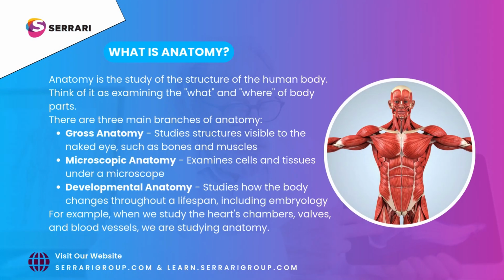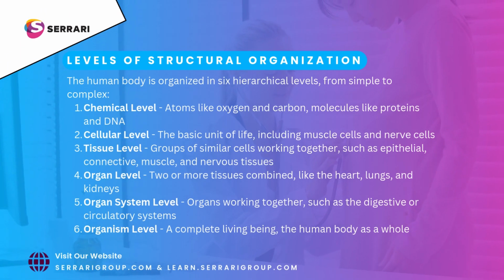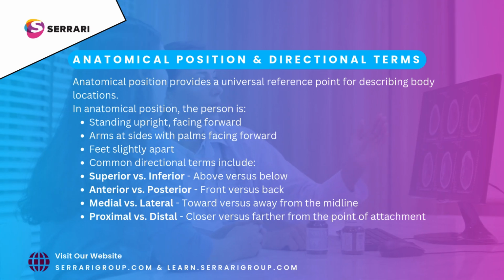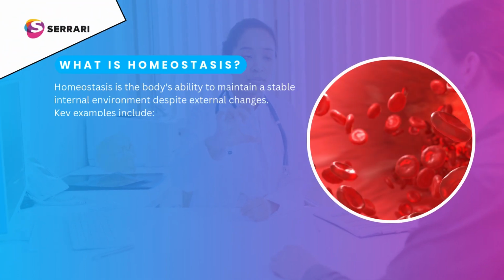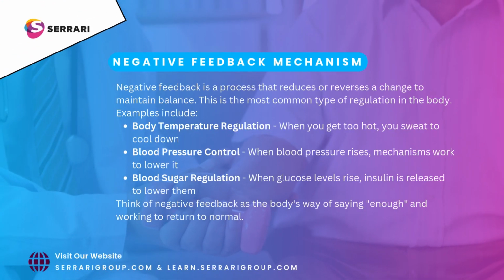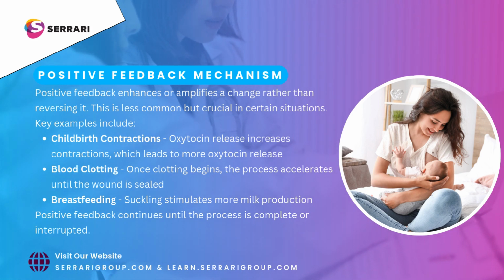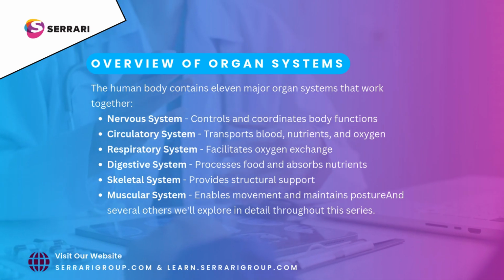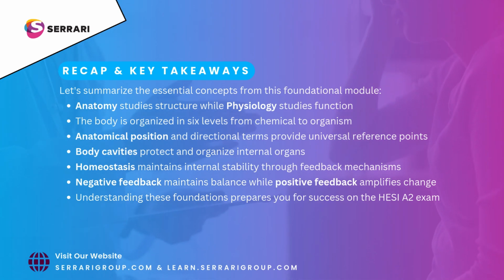HESI A2 - Anatomy & Physiology Basics | Foundations Every Student Should Know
Starting your journey into Anatomy & Physiology? 🧠 In this video, we introduce the foundations of the human body, covering essential terms, concepts, and systems every student needs to understand before diving deeper.

✅ Core principles of Anatomy & Physiology
✅ Basic structures & functions of the body
✅ Why these foundations are critical for success in healthcare studies

Perfect for beginners, nursing students, or anyone preparing for healthcare exams.